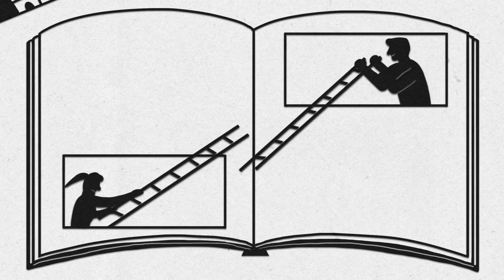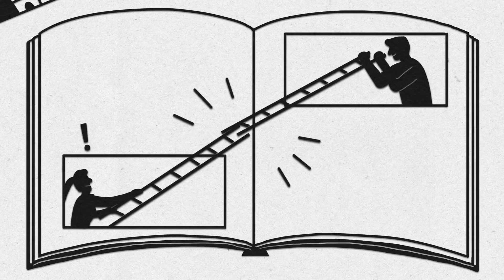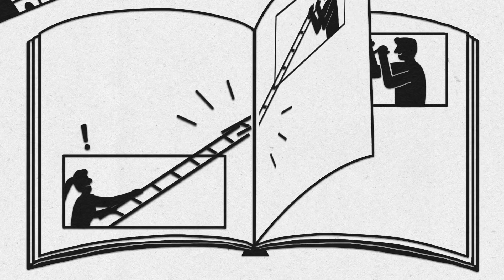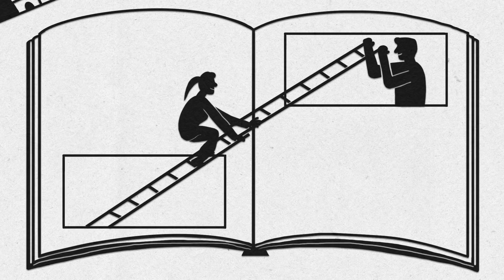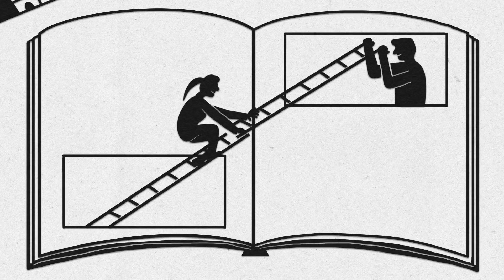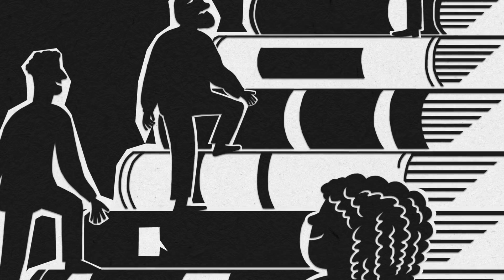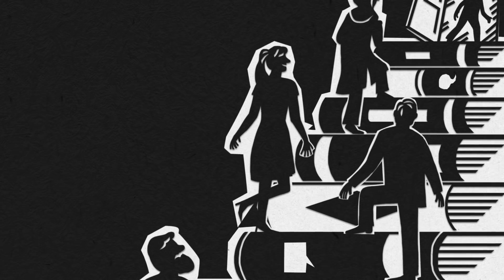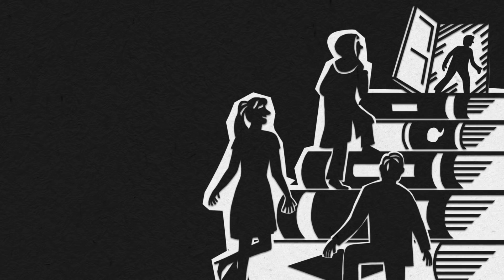Dom is one in a million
Dom Dondelinger works in FA in London and has been volunteering his time to help young people achieve their ambitions as part of Deloitte’s One Million Futures social impact initiative.

Dom’s struggle to get onto the career ladder motivated him to help young people in a similar position.
This is Dom’s volunteer story.